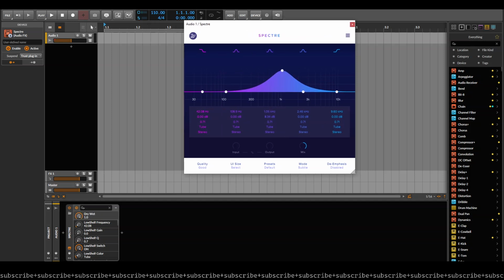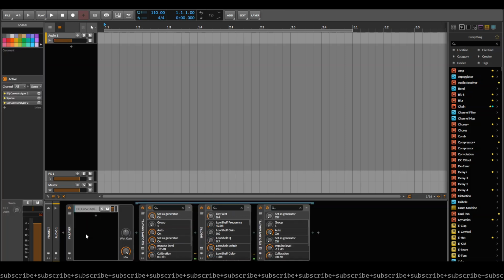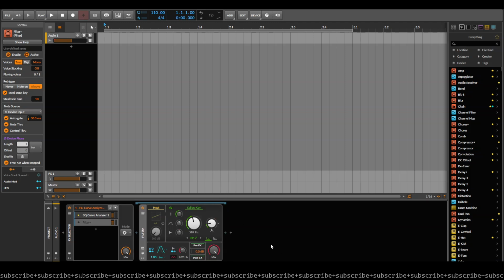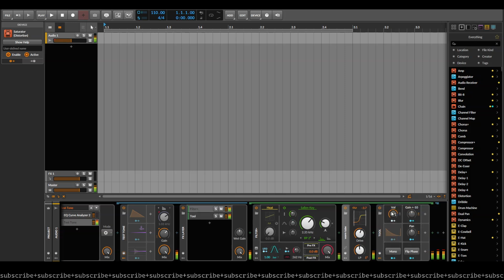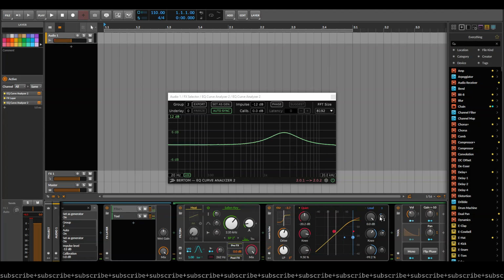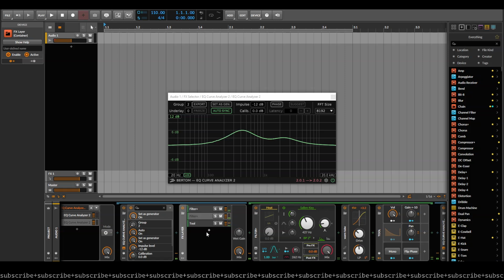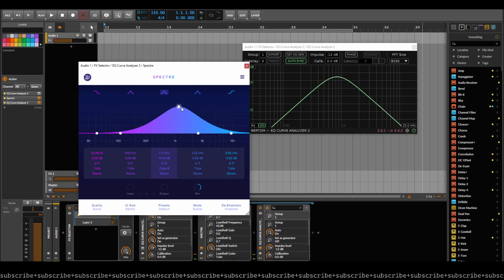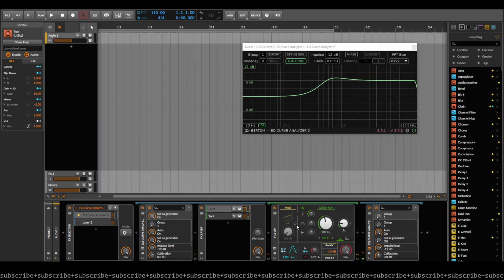How to remake Wavesfactory Spectre with Bitwig Stock Plugins